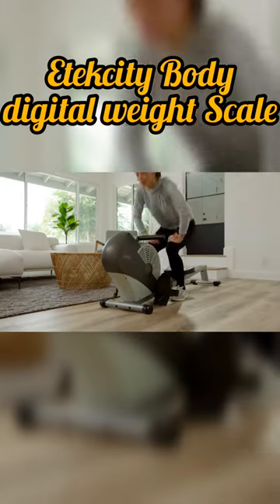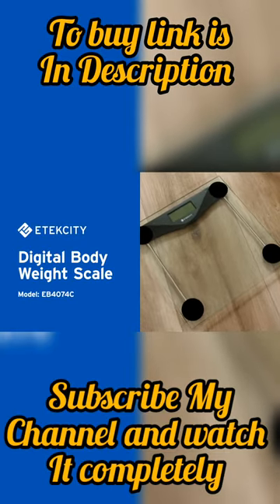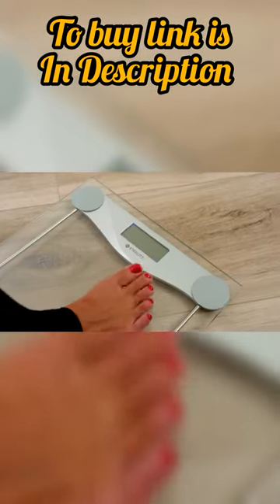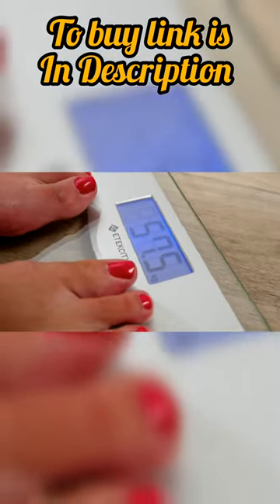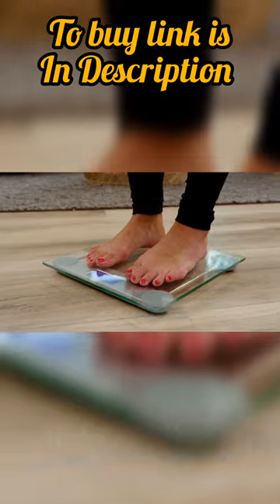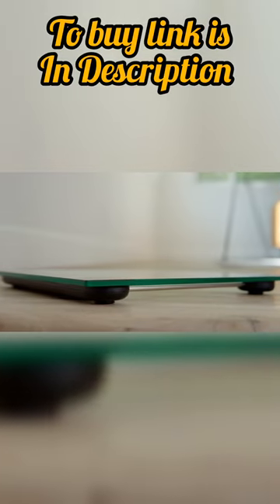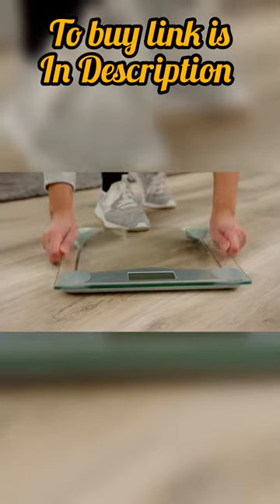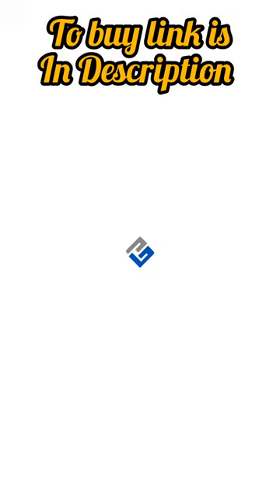Etekcity Body 🤩 weight digital scale ✨|To buy link is in Description ⬇️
Product Link is given below ⬇️ ⬇️ ⬇️:-
(paid link)

Are you tired of unreliable bathroom scales that don't provide accurate readings? Look no further than the Etekcity Bathroom Scale. Our digital weighing machine provides precise measurements of your body weight with a maximum capacity of 400 lbs. The large LCD backlight display ensures easy readability, even in low light conditions. The scale's sleek design features 6mm tempered glass, providing both durability and a stylish look for your bathroom. Say goodbye to inconsistent readings and hello to the Etekcity Bathroom Scale.

But that's not all! Our bathroom scale also includes advanced features like auto-calibration and auto-off to conserve battery life. Plus, it's incredibly easy to use. Just step on the scale and get instant readings of your weight. And with its compact size, you can easily store it away when not in use. Whether you're tracking your weight loss progress or just trying to maintain a healthy lifestyle, the Etekcity Bathroom Scale is the perfect tool for you. So why wait? Upgrade to the Etekcity Bathroom Scale today and start living your healthiest life.